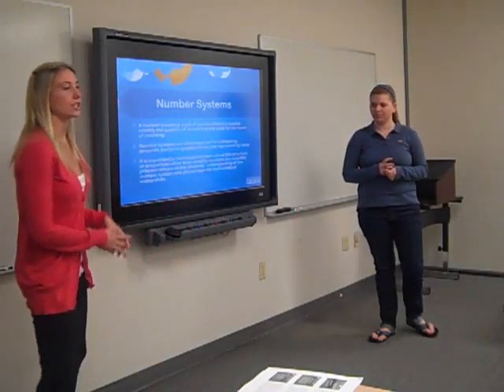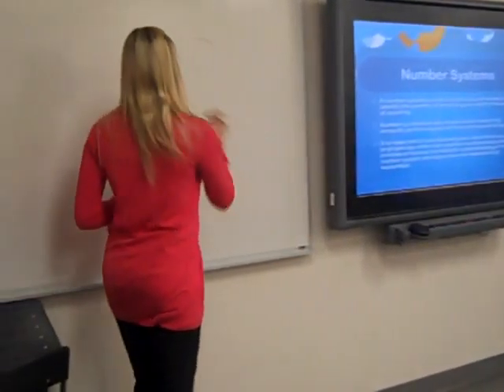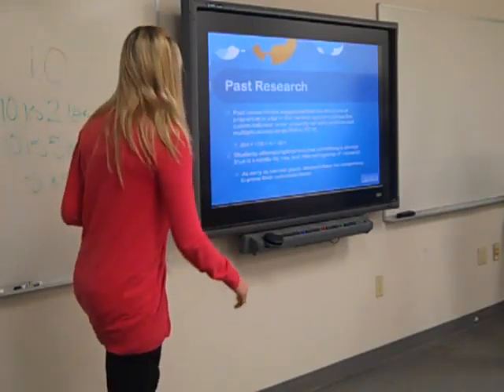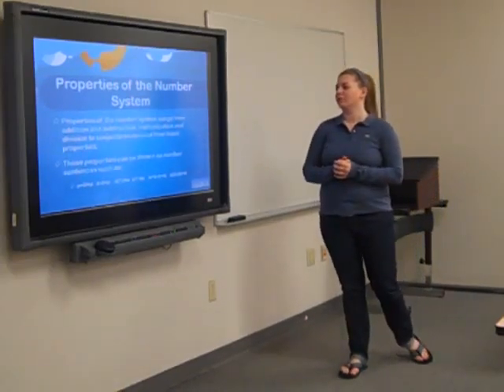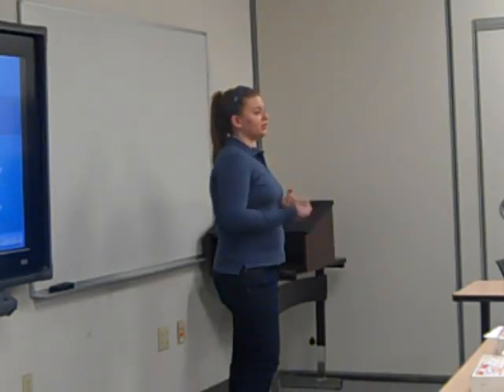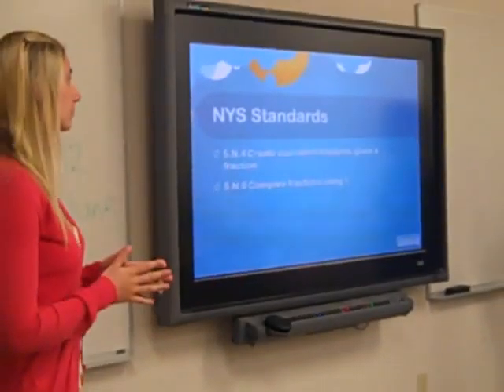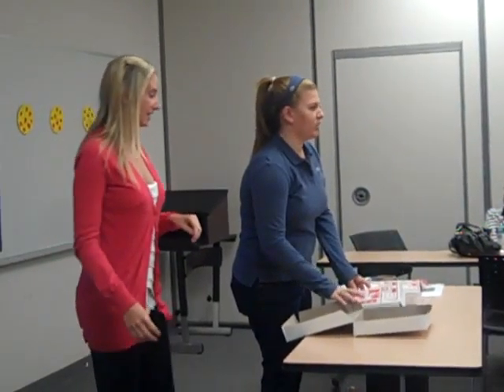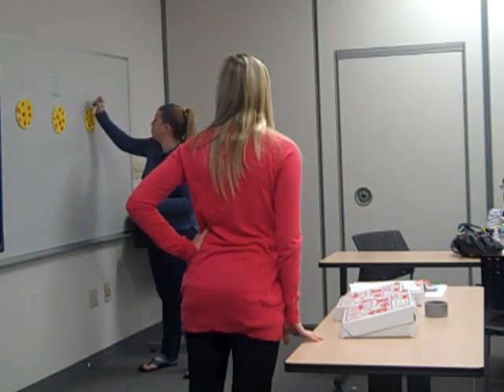Ruth and Mary